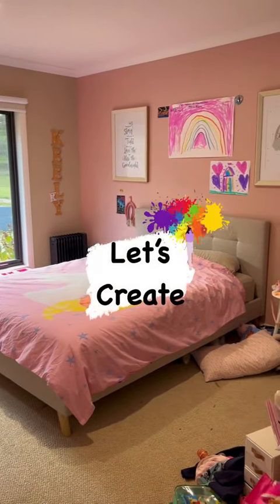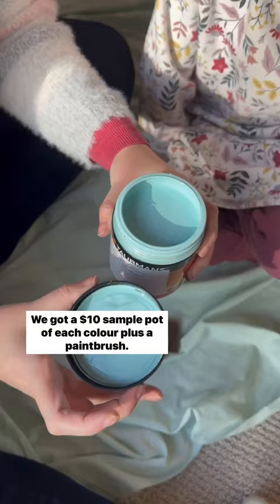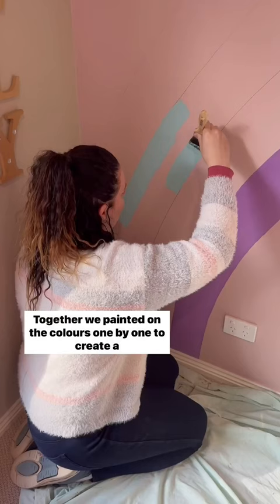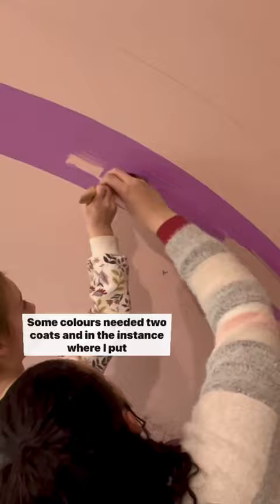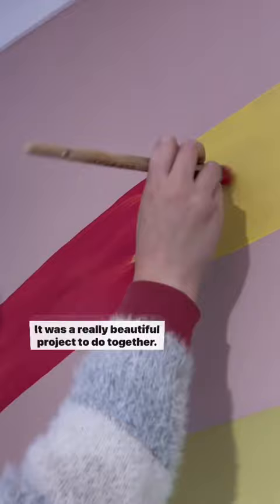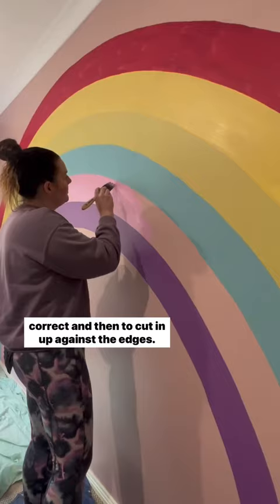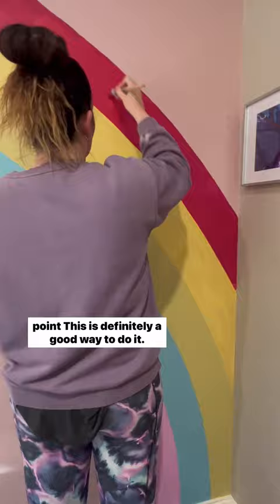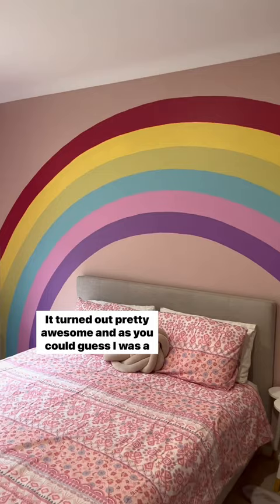Painting A Rainbow Feature Wall - Little Girls Bedroom Makeover 🌈